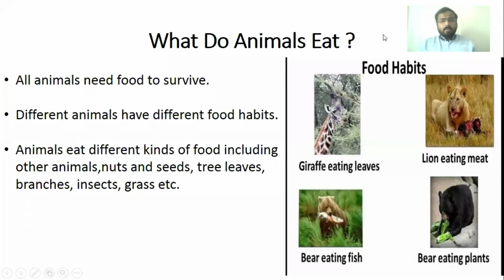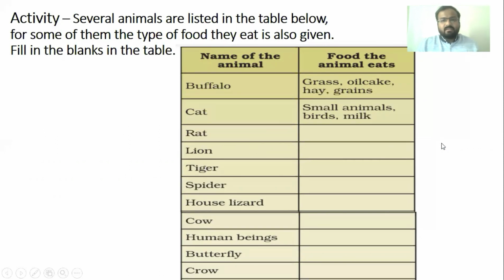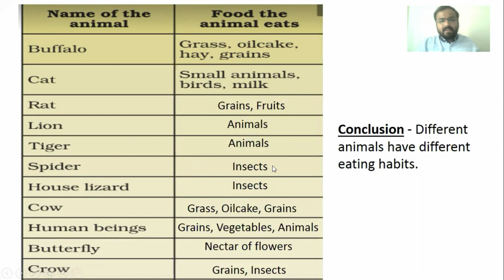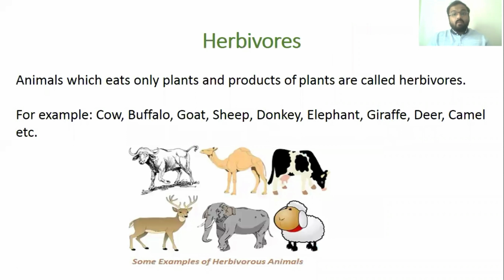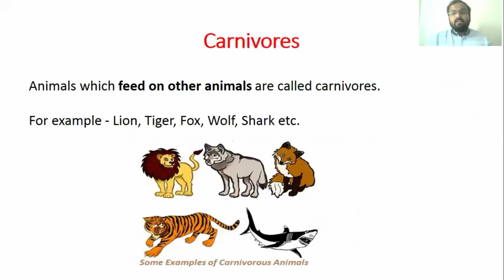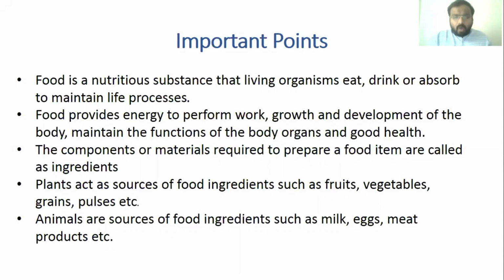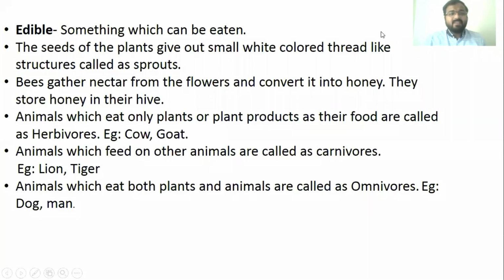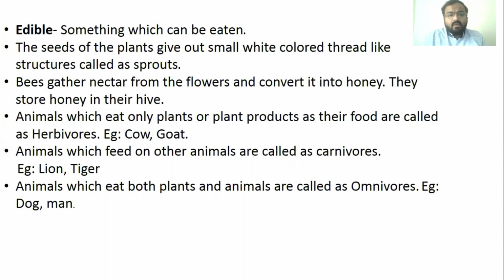Std 6 - Science - Ch 1 - Session 3